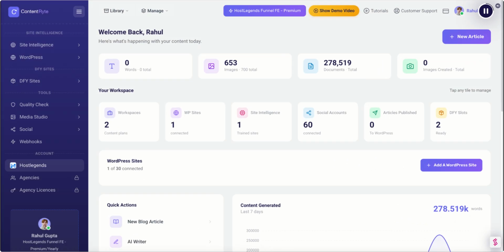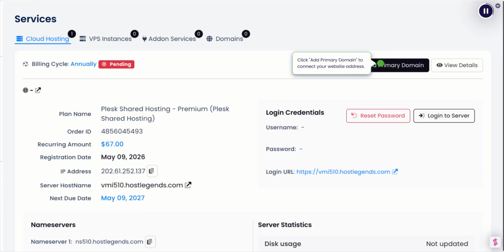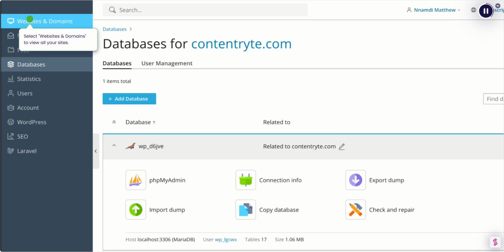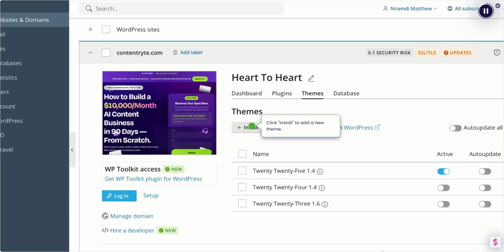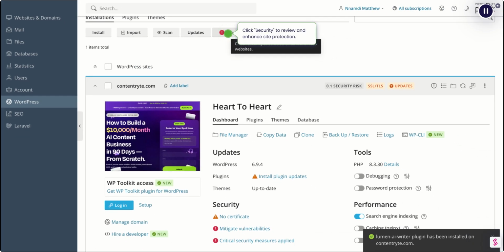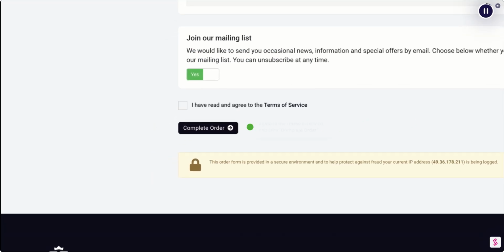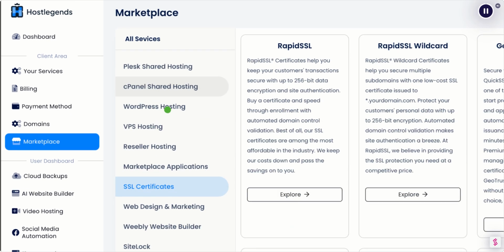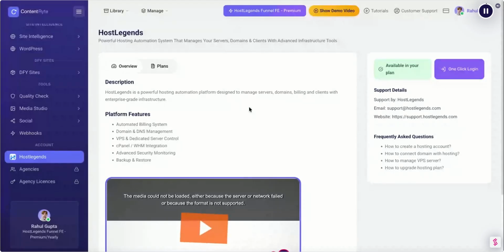HostLegends & ContentRyte Demo: High-Speed WordPress Hosting & AI Content Automation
Discover how HostLegends and ContentRyte revolutionize your workflow by combining ultra-fast, automated WordPress hosting with powerful AI content generation.

In this demo, we explore how HostLegends manages your servers, domains, and billing on high-performance Intel infrastructure with 99.9% uptime, while ContentRyte automates your SEO and publishing.

Key Highlights:
- Automated Server & Billing Management
- One-Click WordPress Installs & Free SSL
- High-Speed Intel-Powered Infrastructure
- Integrated AI Content Automation

Scale your digital presence with enterprise-grade hosting that works as hard as you do.